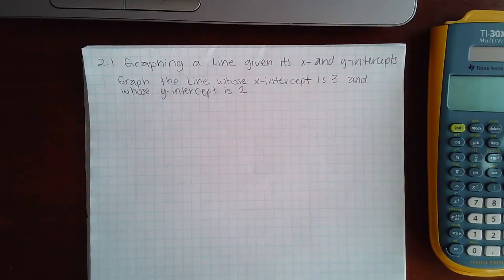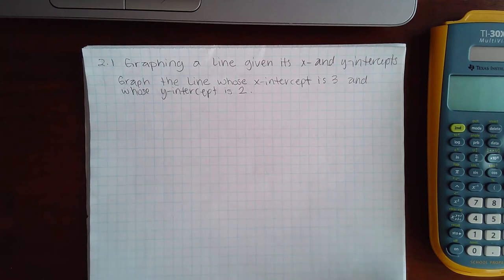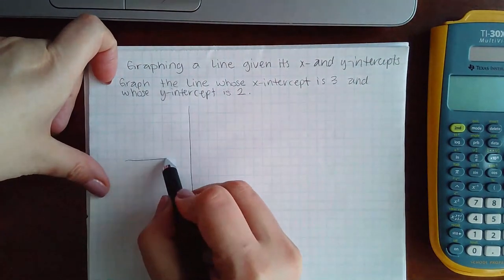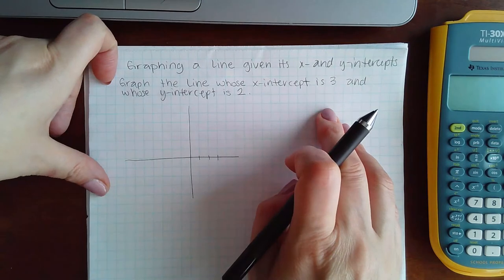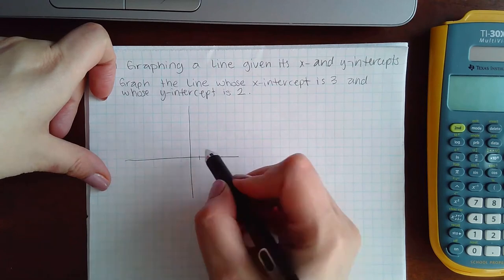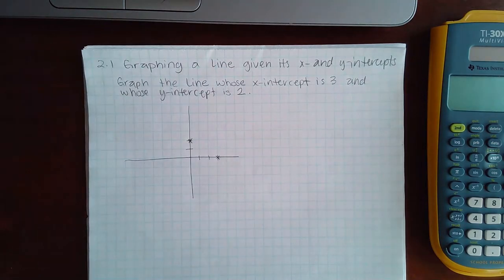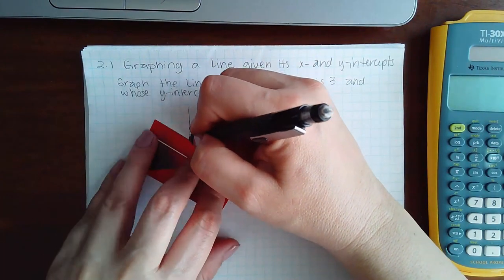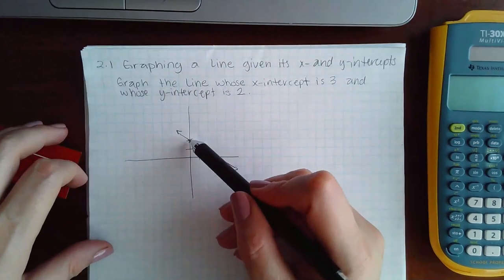2.1 Graphing a line given its x and y ints